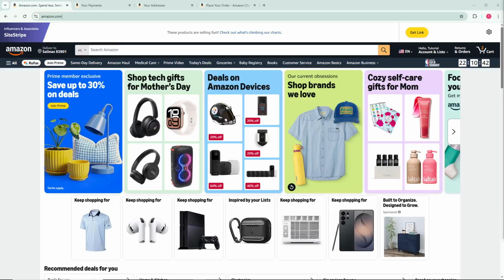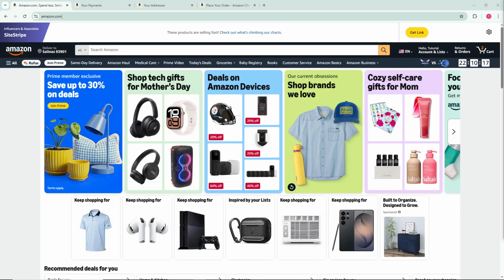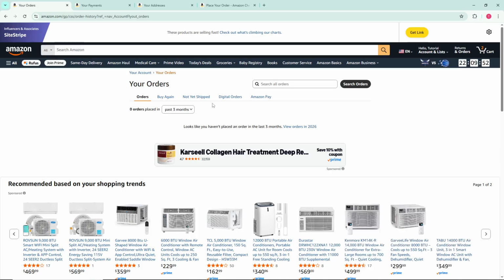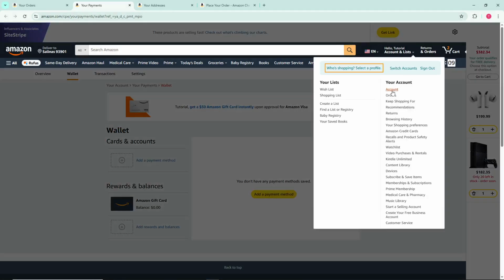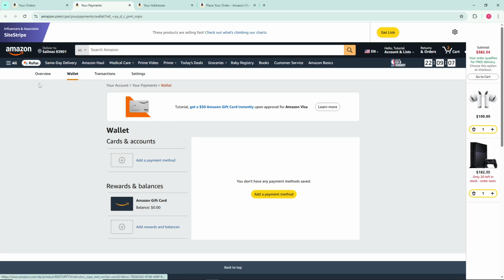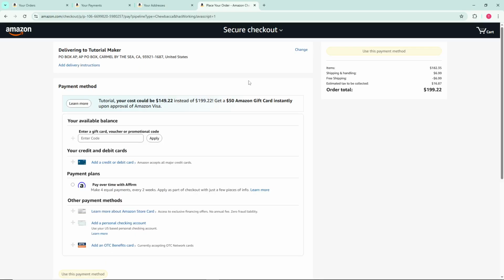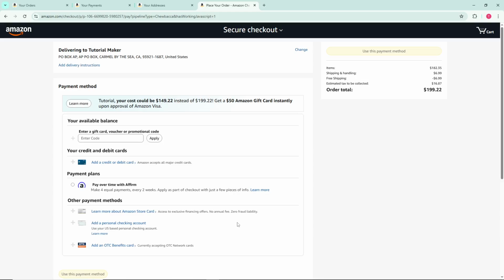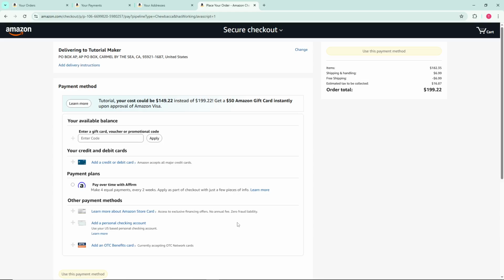How To Fix An Order Automatically Cancelled In Amazon (Tutorial 2026)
Along the way, you'll learn how to fix amazon order automatically cancelled, what to do amazon order cancelled, troubleshoot amazon auto cancelled orders, resolve amazon order cancellation issues, amazon order cancelled without reason fix, why did amazon automatically cancel my order, contact amazon support cancelled order, reorder an automatically cancelled amazon item, how to stop amazon cancelling orders, amazon order cancelled during processing fix, guide to fixing amazon auto cancelled orders, amazon automatically cancelled order solution